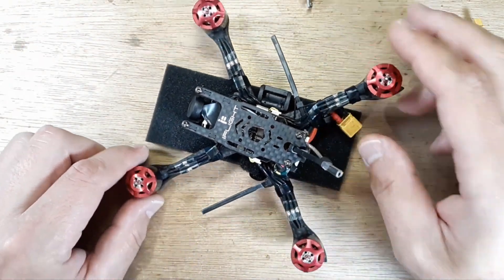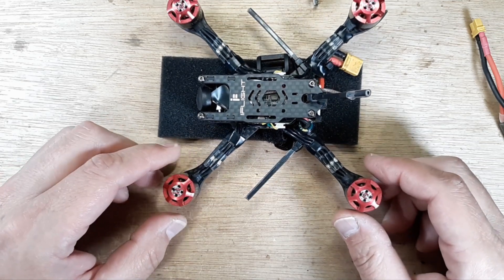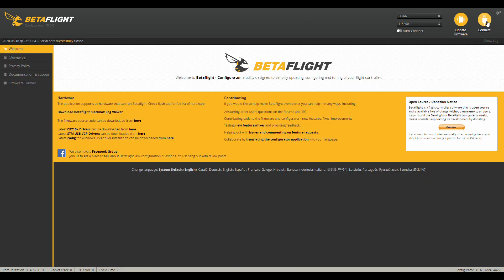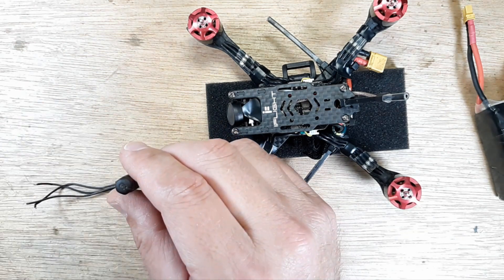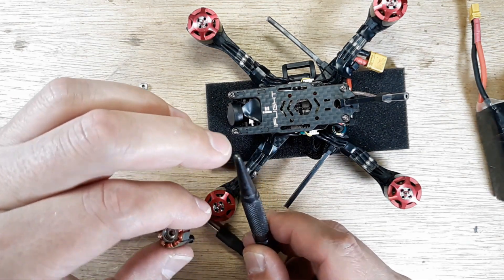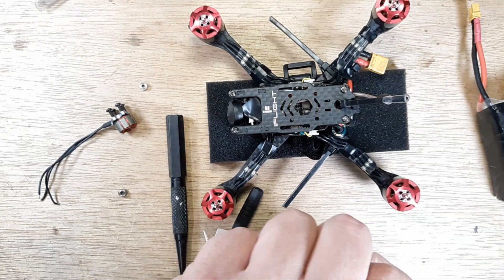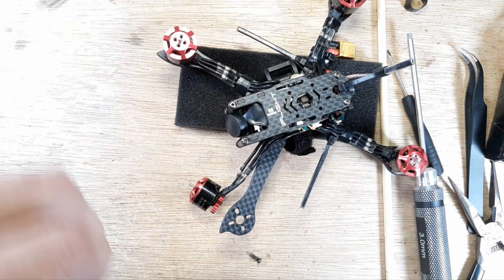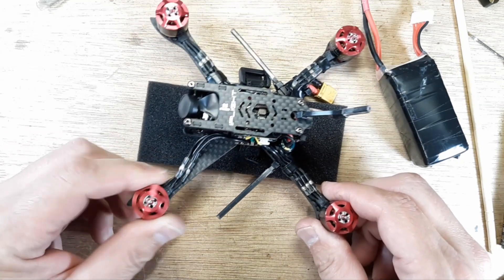Micro Motor Bearing Replacement | How To Replace A Bad Set Of Bearings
Start To Finish Of How To Replace Micro Quadcopter Brushless Motor Bearings